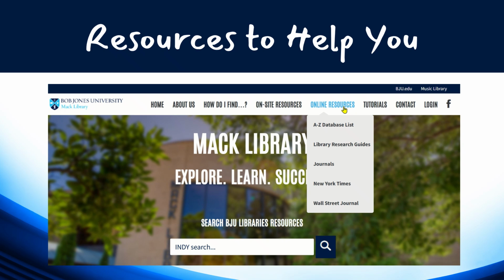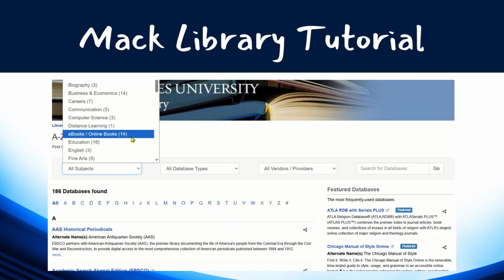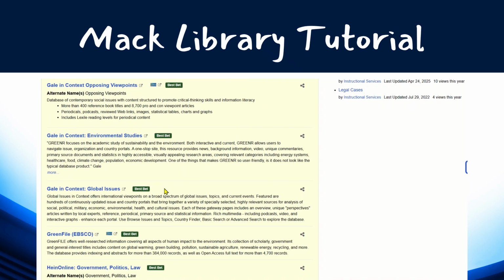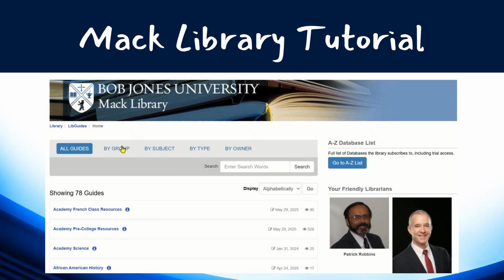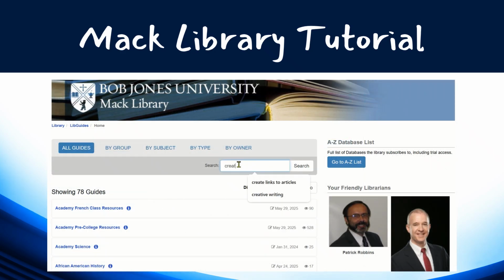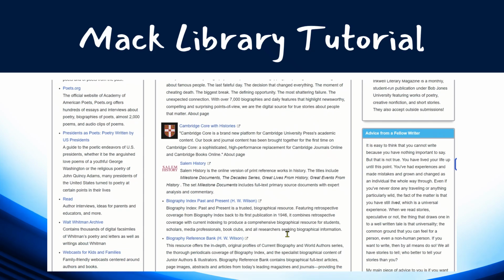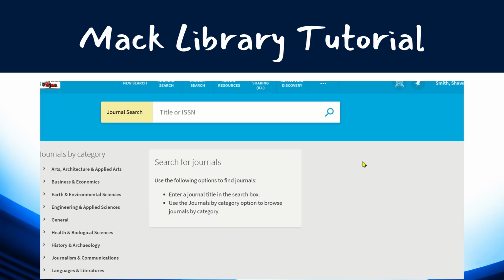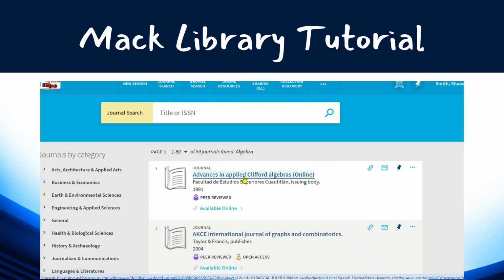Library Tutorial How to Find the Right Database for Your Research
🎓 How to Find the Right Databases for Your Research | Library Tutorial

Struggling to know where to start with college research?

📚 A-Z Database List – Filter by subject to find the best databases for your field.
📘 Library Research Guides – Curated by librarians, these guides include books, databases, websites, and tips tailored to specific courses.
📖 Journal Search – Find academic journals by subject area, including detailed categories like Algebra, Political Science, and more.

In this video, we’ll show you step-by-step how to use these tools to make your research more efficient and less overwhelming.

🔎 Whether you’re writing an argumentative paper, doing a country study, or diving into algebra, the right resource is just a few clicks away.

📌 Need help? Reach out to your campus librarian—we’re here for you!